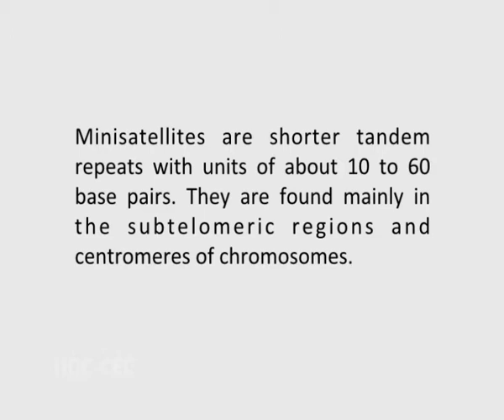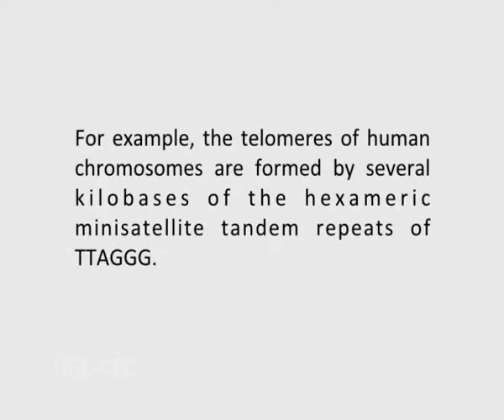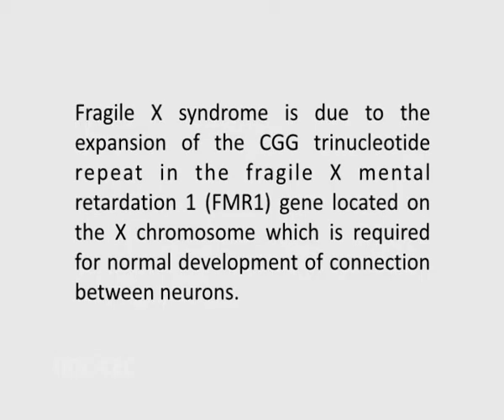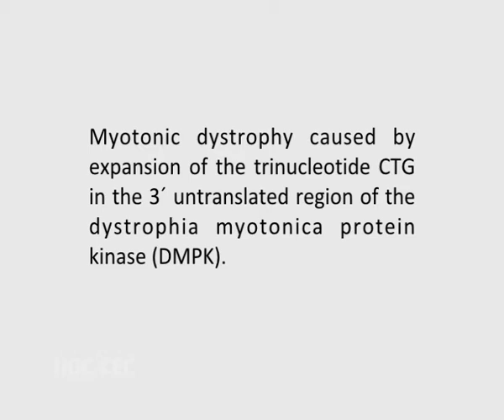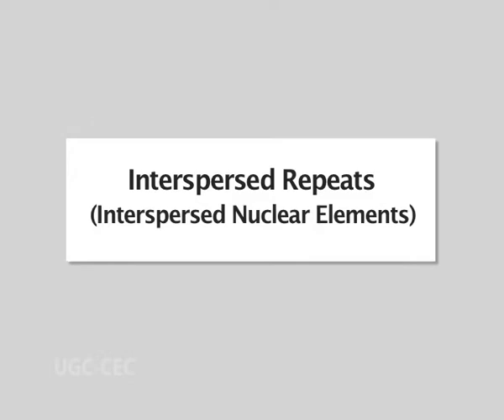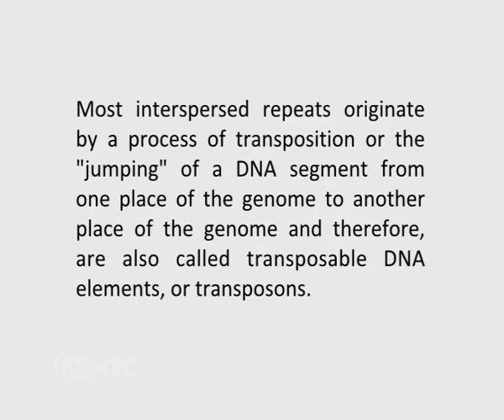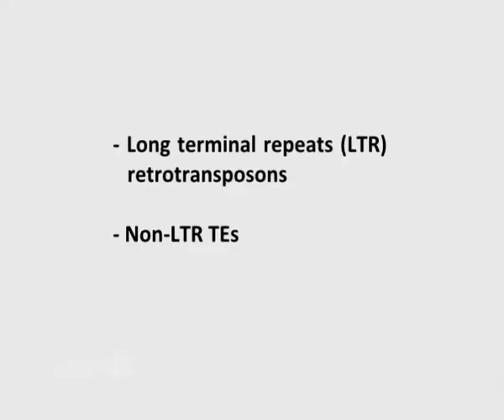Repetitive DNA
Subject :Biochemistry
Course  :BSc. IIIrd YEAR 3rd year (4th Semester)